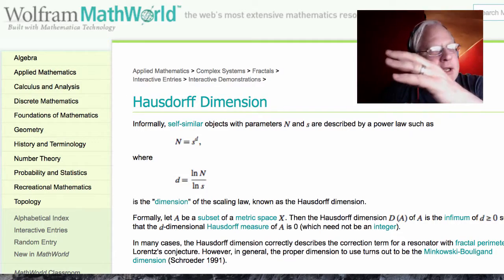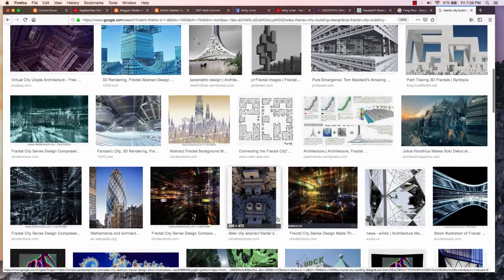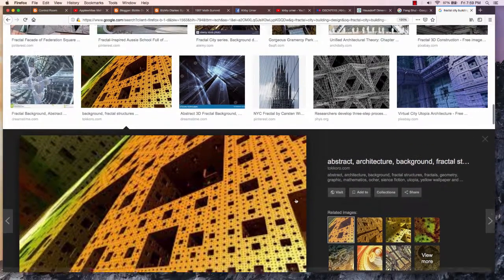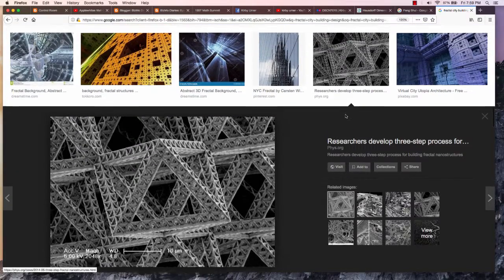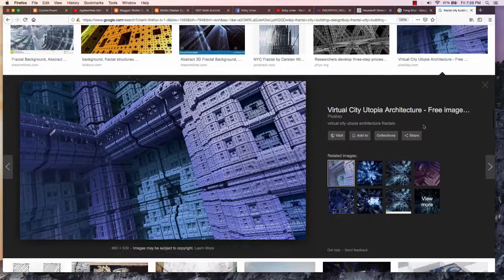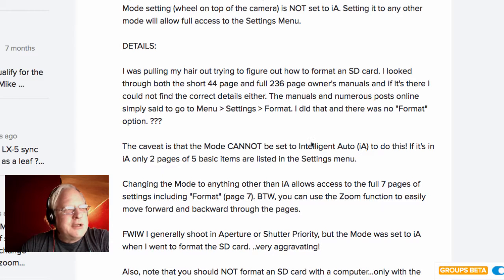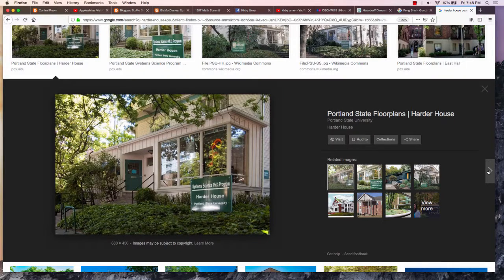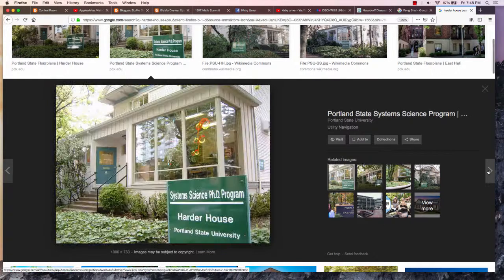Systems Science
My account of a presentation by John Driscoll, PhD candidate in Systems Science (PSU).